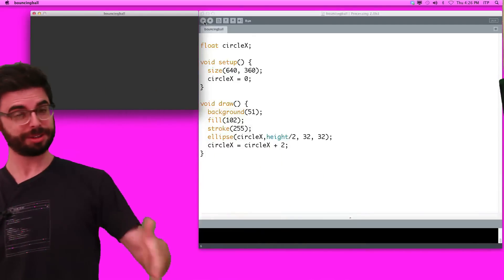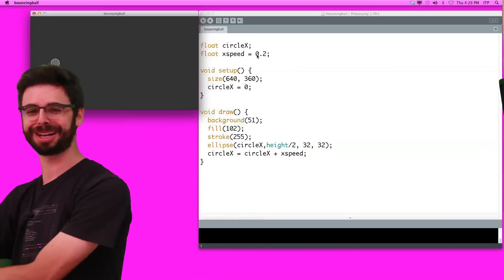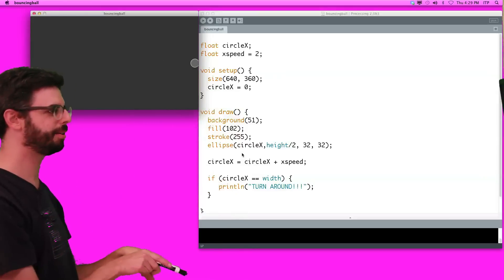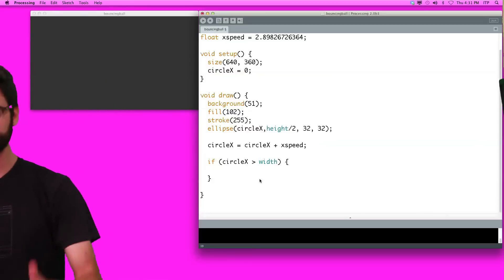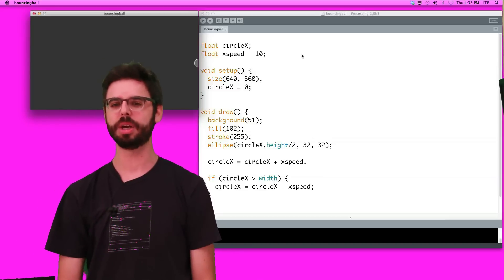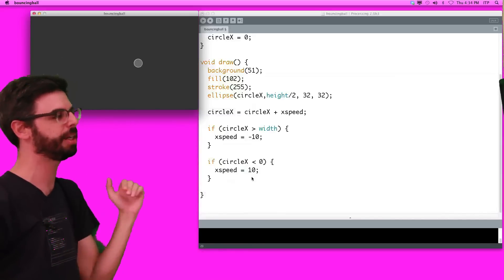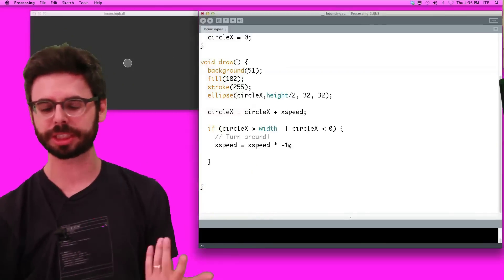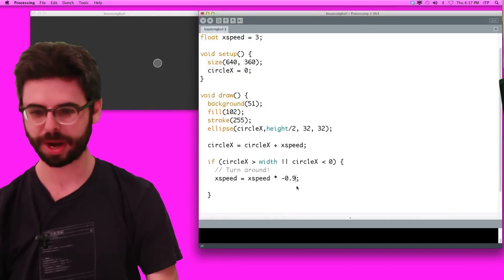5.5: The Bouncing Ball - Processing Tutorial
This video demonstrates how to bounce a circle off of the edges of a window using conditional statements.